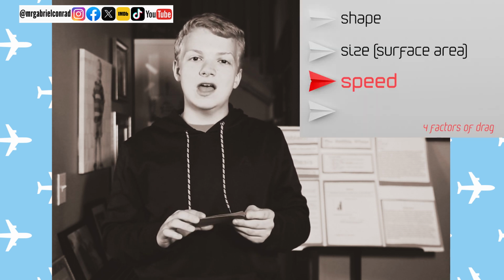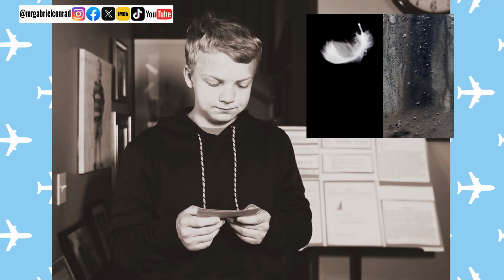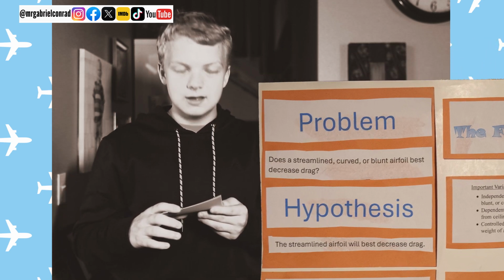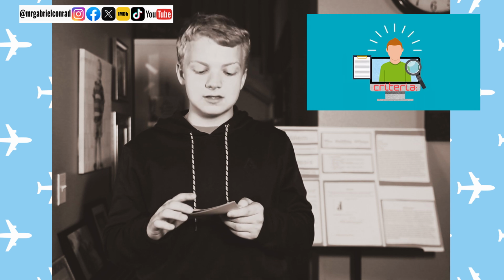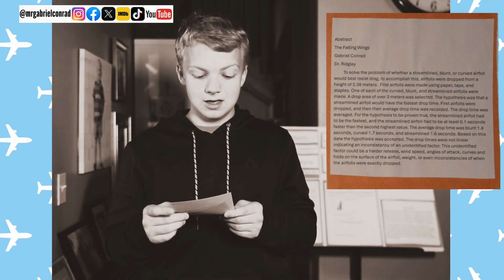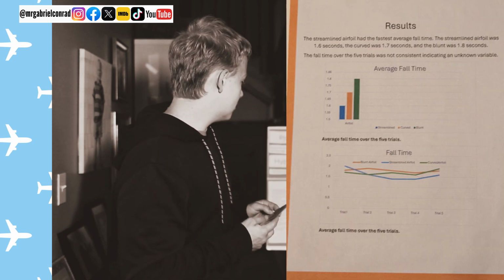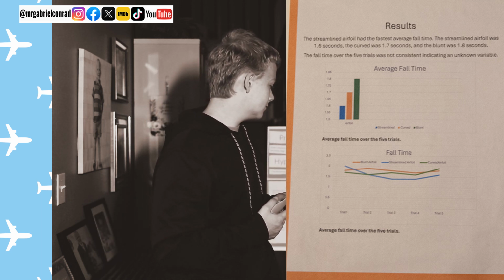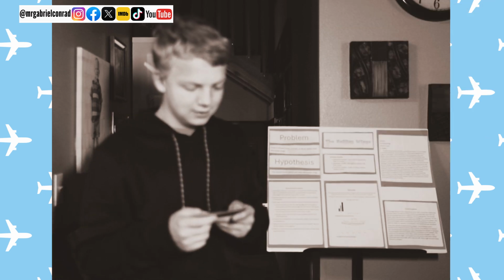Stem Project: Falling Wings✈️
Planes tested by falling airfoils/plane wings.
Airplane drag is one the 4 fundamentals of flight.
4 Factors involving Drag.

TIMESTAMPS
0:00 start
0:20 SHAPE 1of4 Factors in Drag
0:33 SIZE (SURFACE AREA) 2of4 Factors in Drag
0:54 SPEED 3of4 Factors in Drag
1:11 DENSITY 4of4 Factors in Drag
1:17 LIFT is force which makes the plane go up
1:41 PROBLEM streamlined, curved, blunt airfoil best decrease drag?
1:49 HYPOTHESIS streamlined best decrease drag
2:18 IMPORTANT VARIABLES 1of3 Independent (type of airfoil)
2:29 IMPORTANT VARIABLES 2of3 Dependent (time)
2:38 IMPORTANT VARIABLES 3of3 Controlled (height)
2:53 Materials needed for this experiment
3:14 Picture of 2 paper airfoils
3:20 Location
3:28 Video trials example
4:27 Results Average & Fall Time Graphs
5:03 Conclusion: streamline fastest 1.6 seconds, curved 2nd
5:30 Limitations (flipping, personal influence)
5:49 Future ideas for experiments

God bless!